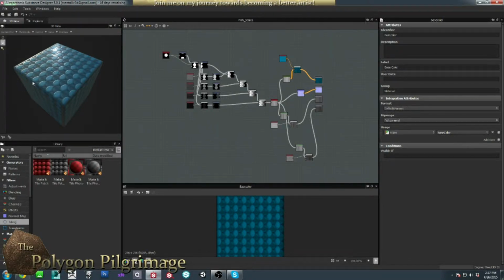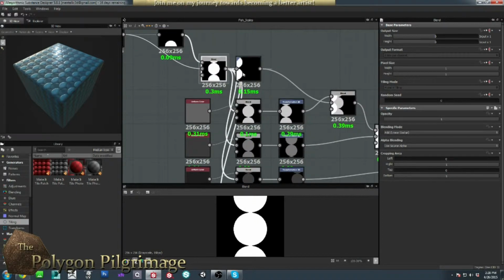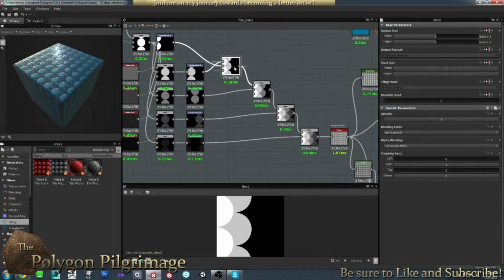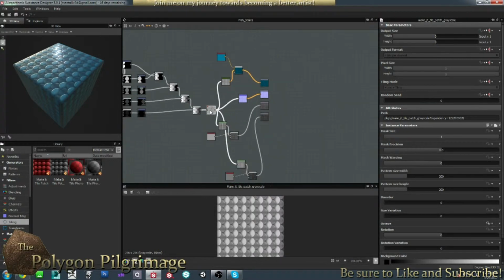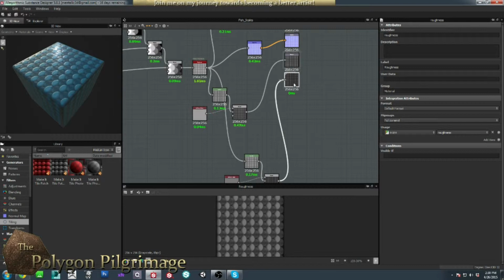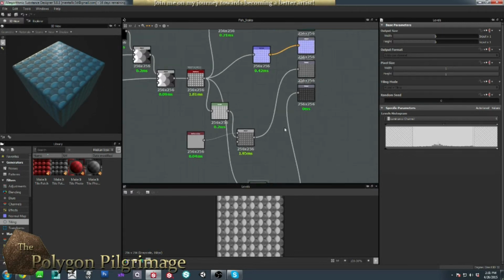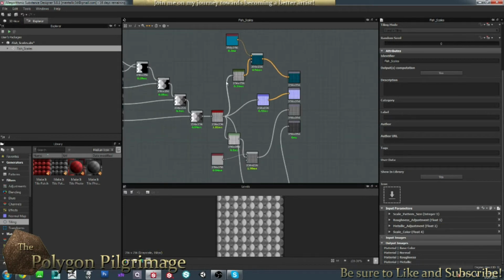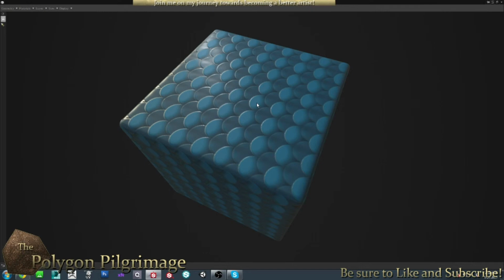The Polygon Pilgrimage - S3 - E17 - Fish Scales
In this episode of the Polygon Pilgrimage : Season 3 we have a look at a Fish Scales Substance I designed for my Chest of Wonders entry.  Cast your reels and enjoy!